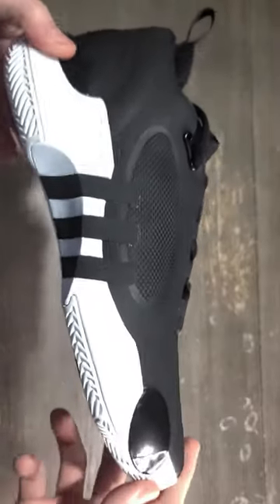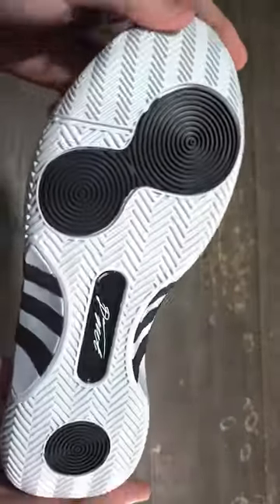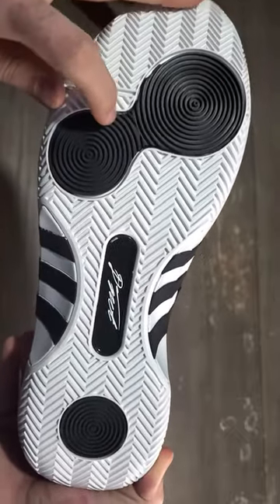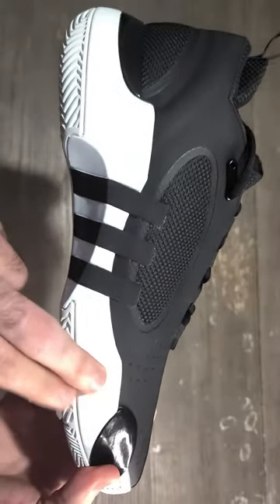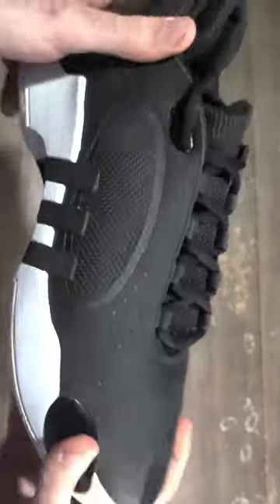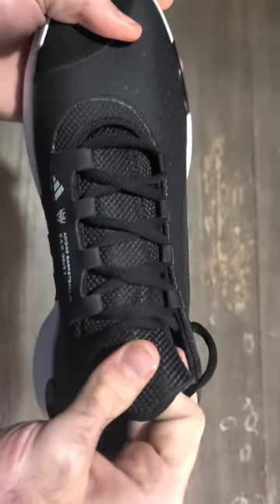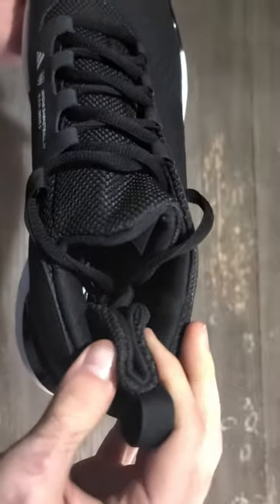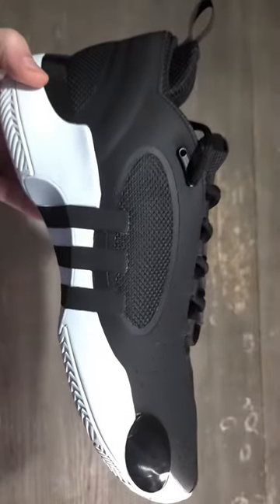Adidas DON Issue 5 Breakdown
Breaking down the Adidas DON Issue 5